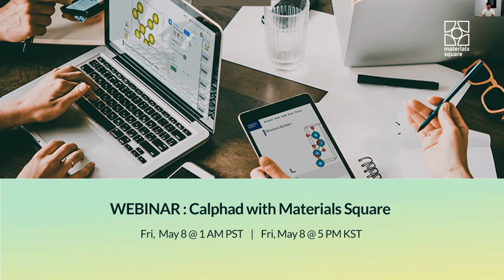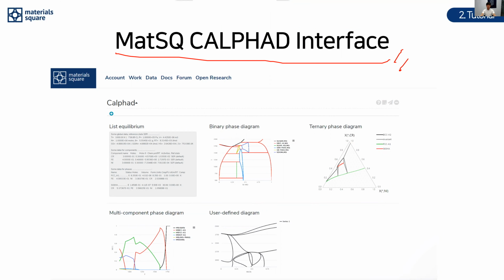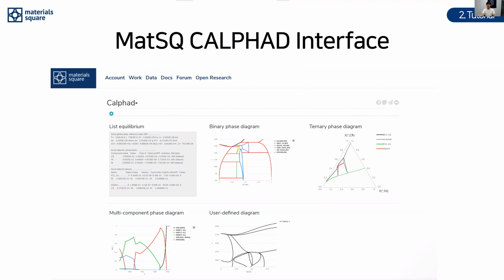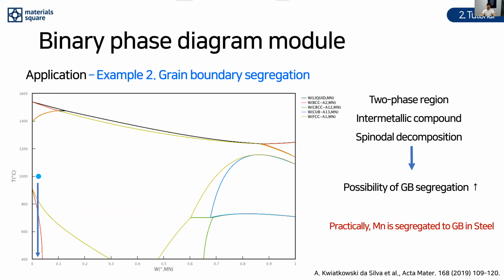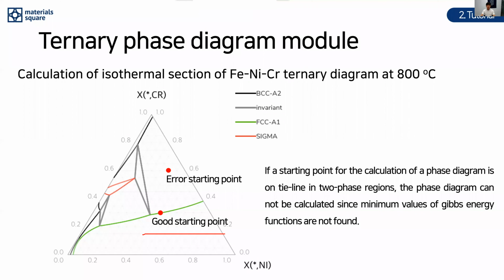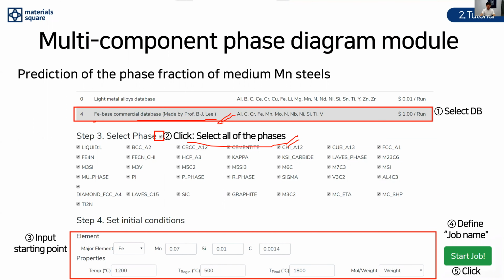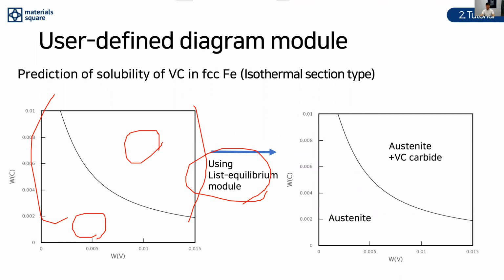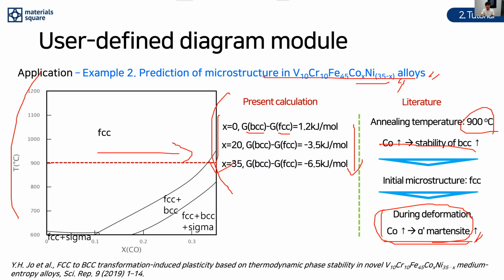[Materials Square] Webinar | MatSQ 103: Calphad with Materials Square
In this webinar, you can learn how to calculate phase diagram for Cantor Alloy & Steel System.
1. Introduction to thermodynamics calculation
2. Tutorial sessions
 - List-equilibrium module
 - Binary phase diagram module
 - Ternary phase diagram module
 - Multi-component phase diagram module
 - User-defined diagram module